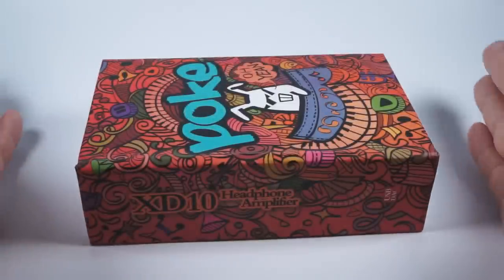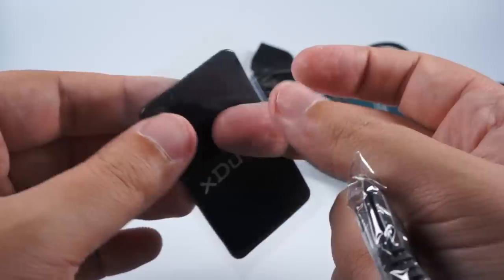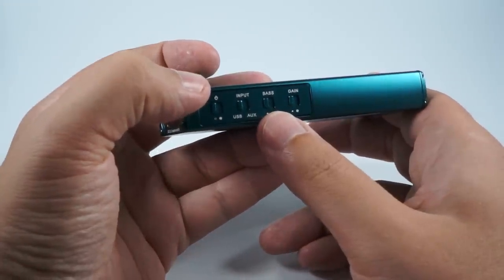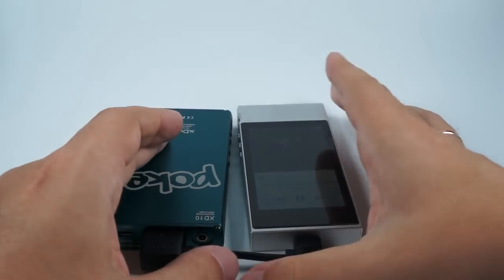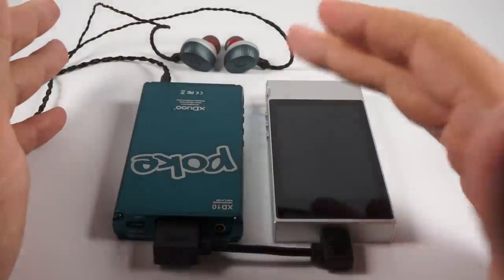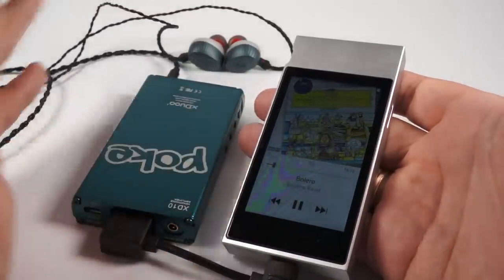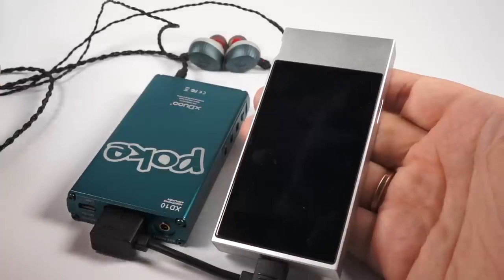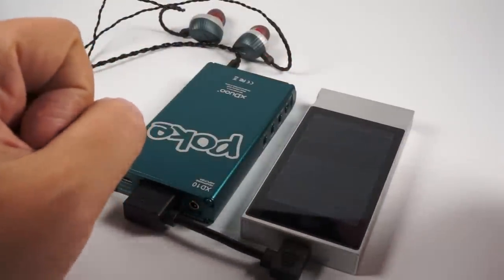xDuoo XD-10 "Poke" review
New portable DAC/amp from xDuoo

1:16 — package and accessories set
4:00 — design, controls and build quality
7:30 — sound